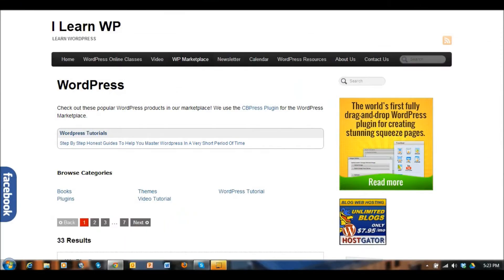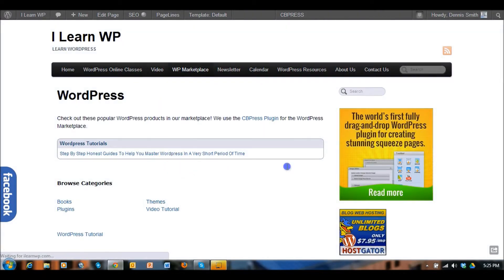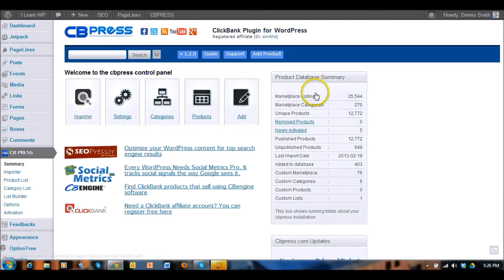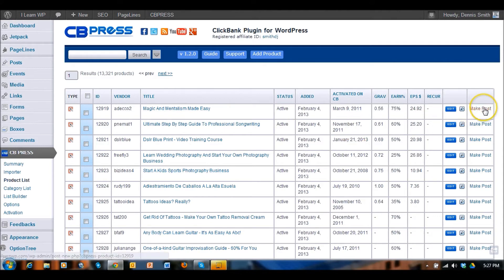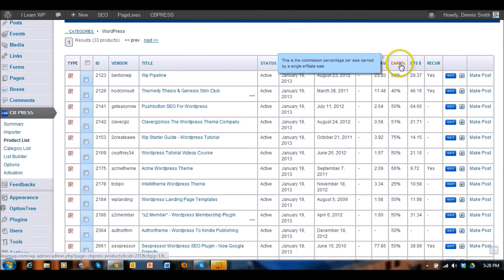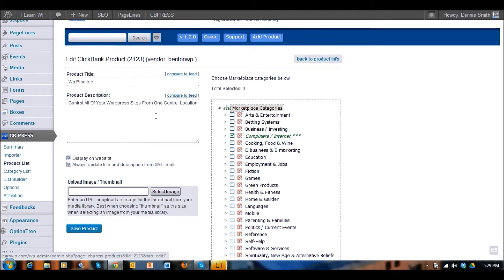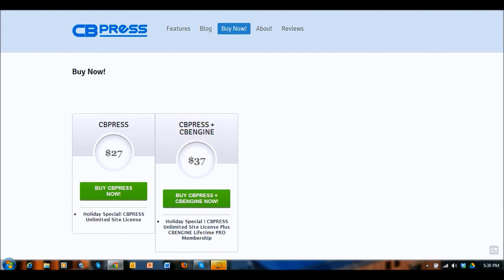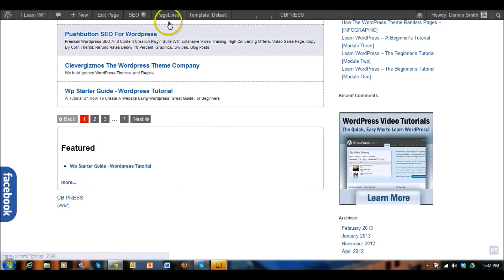WordPress CBPress Affilate Internet Marketing Plugin